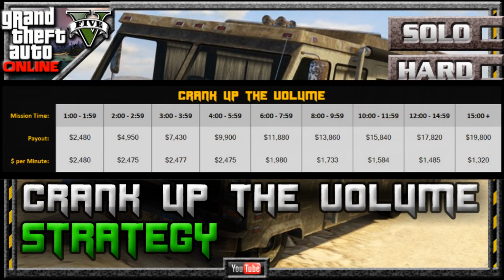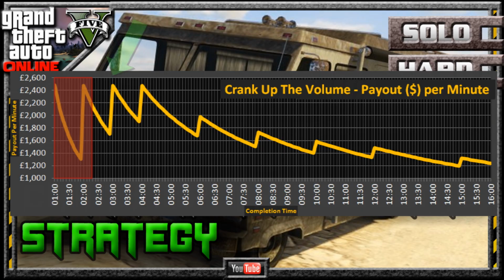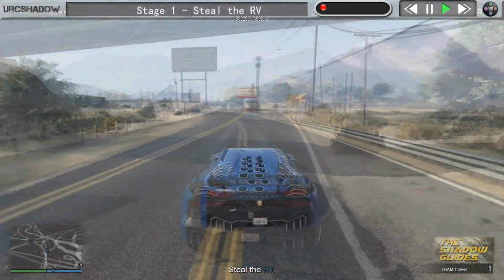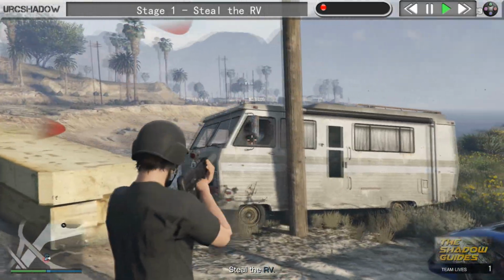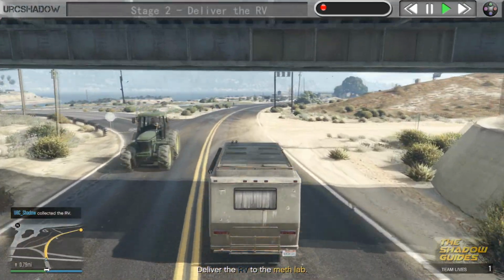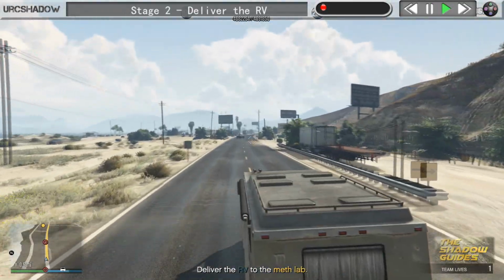GTA 5 Online - Crank Up The Volume 1.23 - SOLO HARD - Mission Strategy Guide (GTA V) 1.22 1.08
A Strategy Guide for completing a low level Mission Crank Up The Volume on patch 1.23, 1.22 & 1.08 whilst Solo on Hard difficulty. This video will explore different ways to complete Crank Up The Volume. You need to be level 30 to solo play Crank Up The Volume so this is a good money mission for low and medium level players to farm and grind.

Heist Strategy Guides (1)
►The Prison Break Heist
 ✏ Setup 3: Station - Coming Soon!
 ✏ Setup 4: Wet Work - Coming Soon!
 ✏ Finale - Coming Soon!

»Please click the Like button if you found the video helpful

Capture Card: Elgato Capture HD
Edited with: Sony Vegas

GTA 5 Crank Up The Volume
Gta5 Crank Up The Volume GTA 5
Gta online Crank Up The Volume
GTAV Crank Up The Volume 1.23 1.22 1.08
How to get Crank Up The Volume
Fun best mission good money payout grind farm low medium level 30
Crank Up The Volume
URCshadow (URC_Shadow) of The Shadow Guides